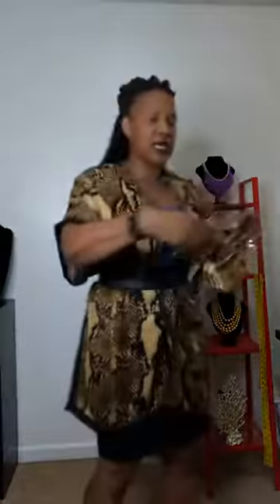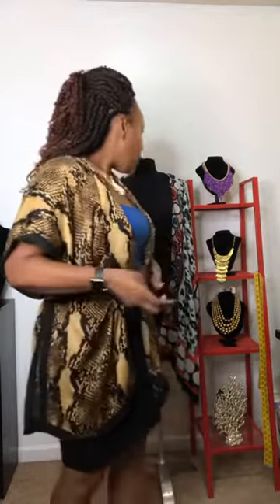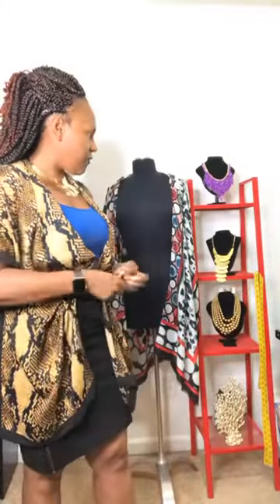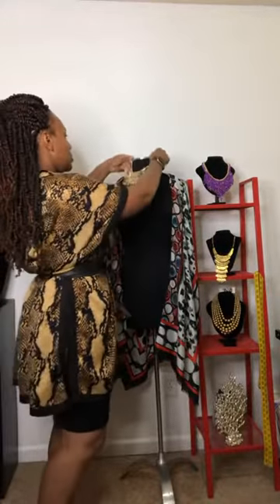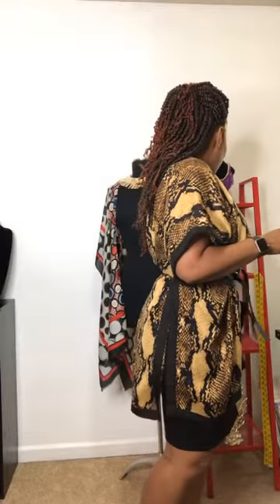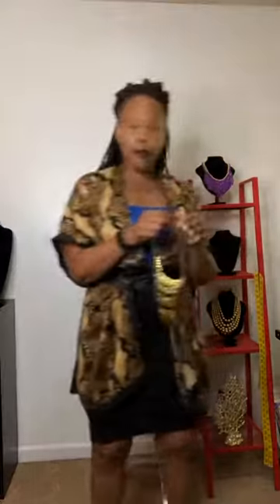How Do You Style Kimonos?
Kimonos are a great addition to your wardrobe. Learn a few tips on how to style them. Frugalchicsroc.com